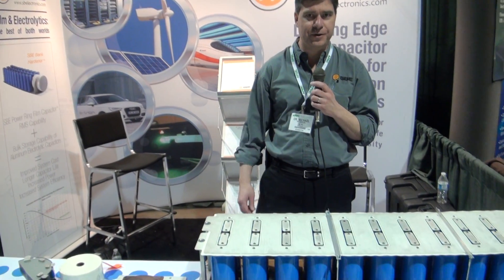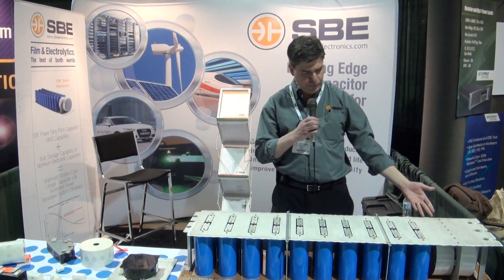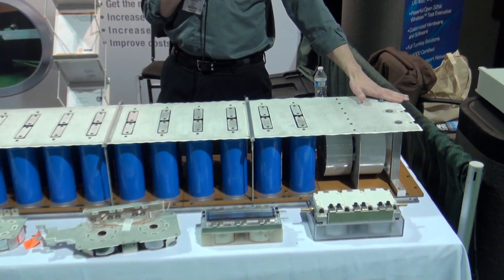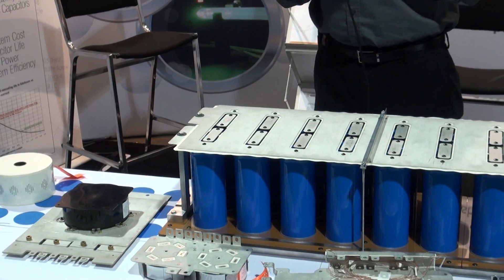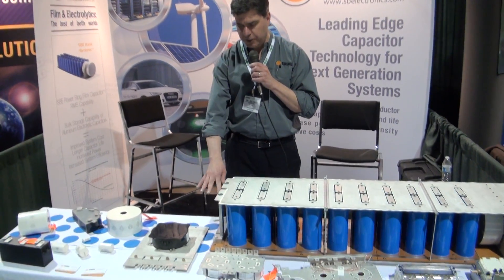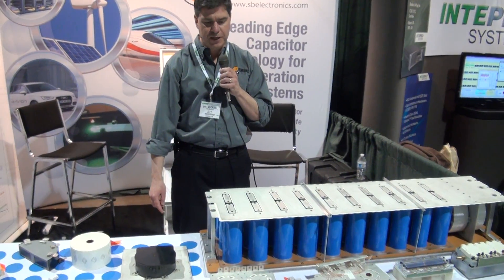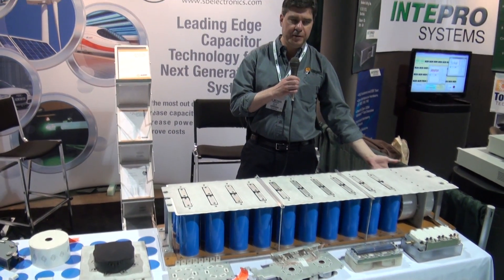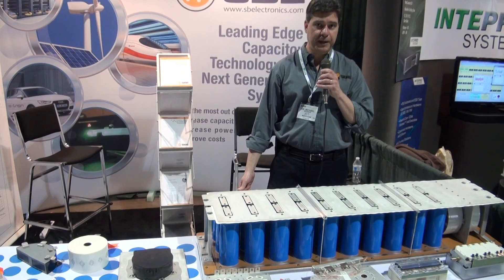SBE explains their Bank Hardener capacitor technology at APEC 2013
At their booth at APEC, Mike Brubaker, the CTO of SBE, a leading developer and manufacturer of film capacitors and their related systems, explains their Bank Hardener capacitor technology on the storage density of aluminum electrolytic capacitors, the net effect being a reduction by a factor of two of the number of AE cans, and an increase in AE bank life by a factor of two to three.